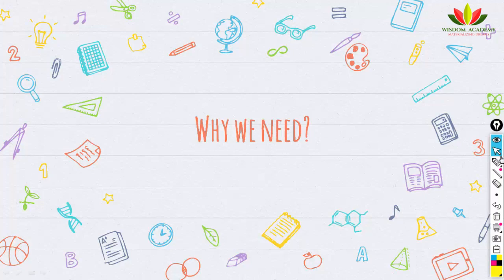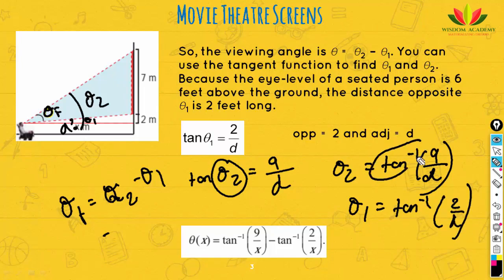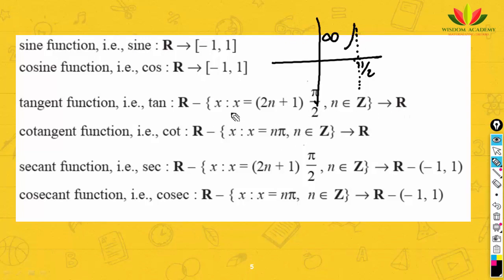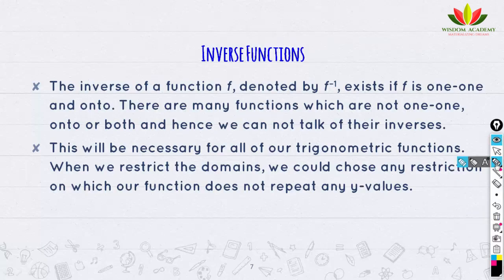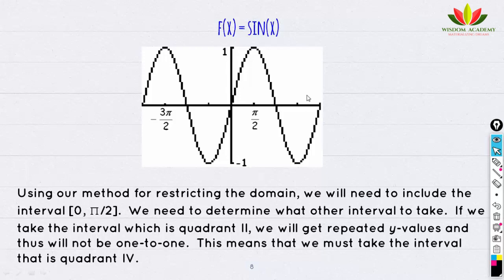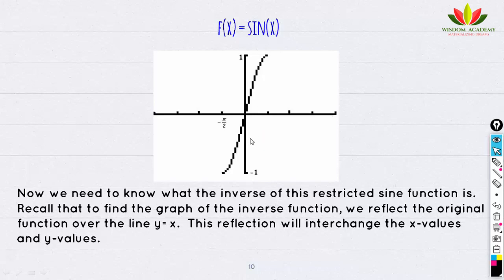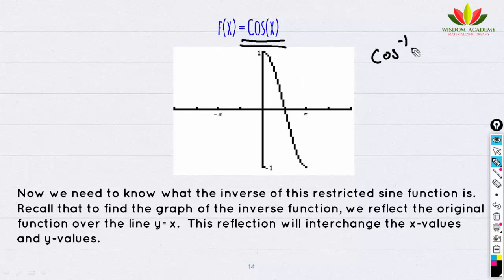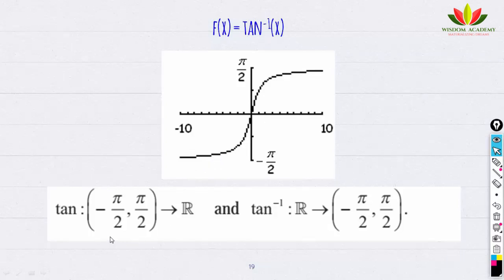Class 12 || Math || Inverse Trigonometric Functions - Part 1 || CBSE || SB || Sathish